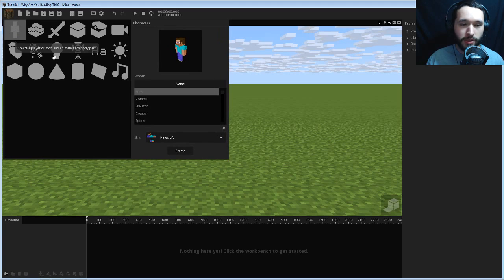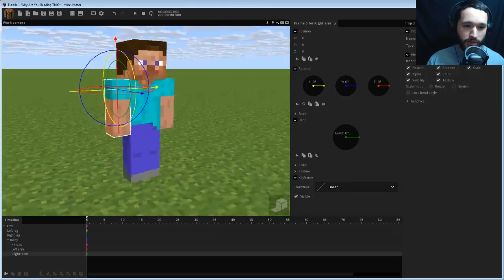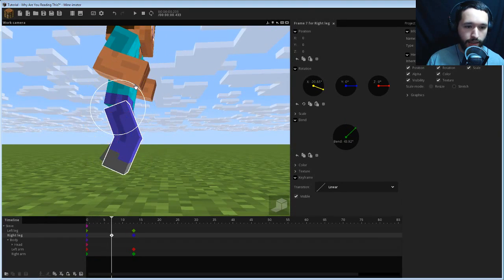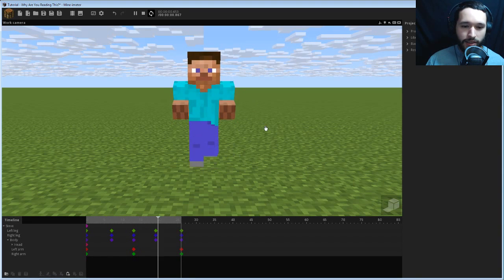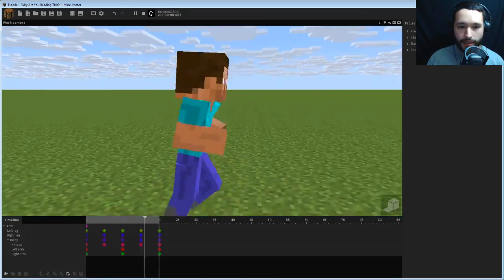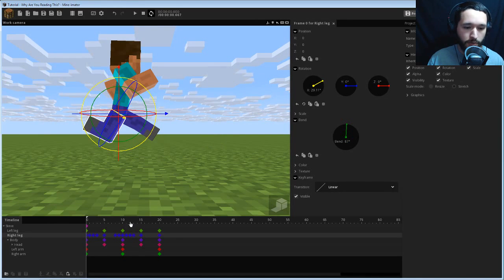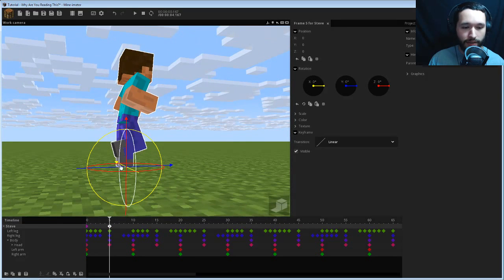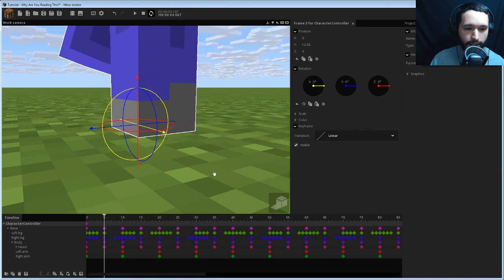How To Make A Run Cycle with LINEAR KEYFRAME ANIMATION!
Trying out some Linear Keyframe Animation in Mine-imator!

Merch!